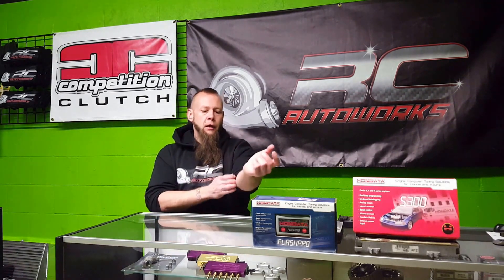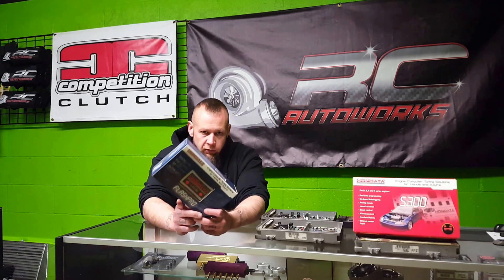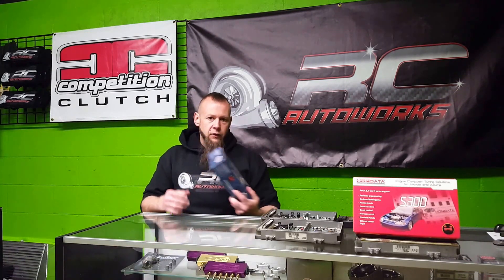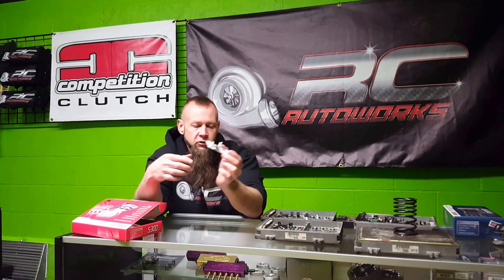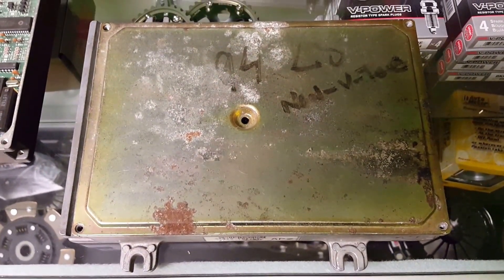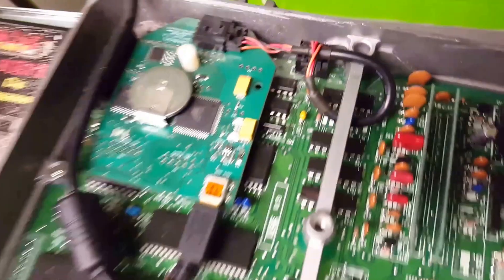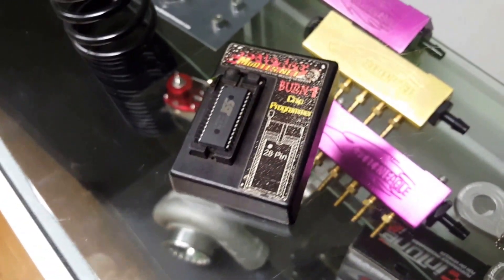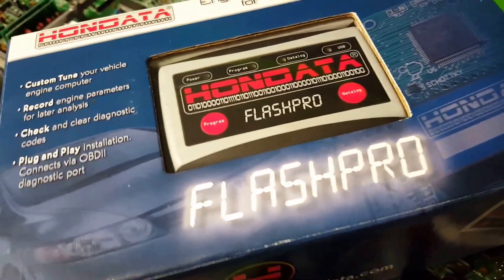Whats needed for tuning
This video is an intro video on Honda engine management. In this video Bob will discuss chipped ecu's, Hondata flashpro units, and the Hondata s300. If you are already familiar with these programs then this video really won't do you any good, but keep an eye out for more in depth videos that will be out shortly.